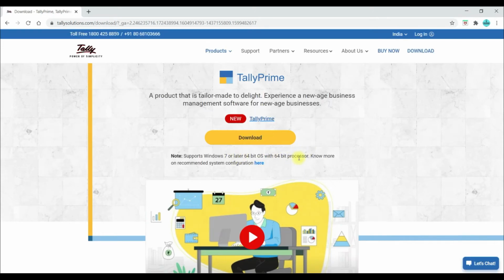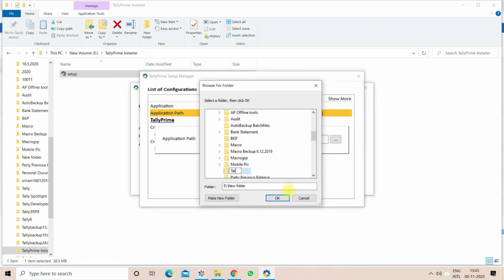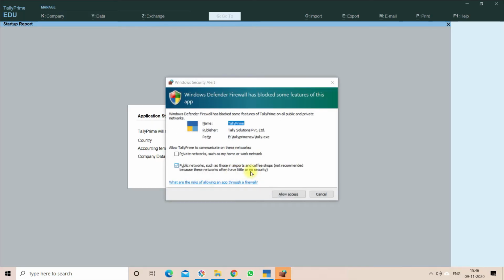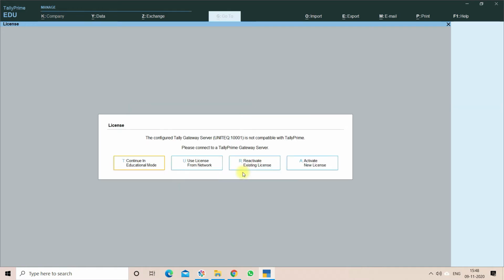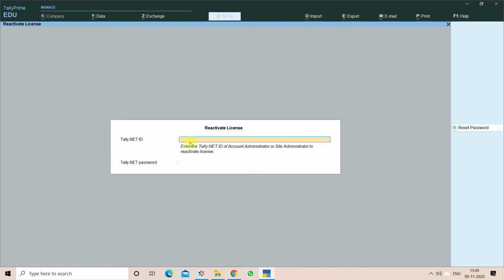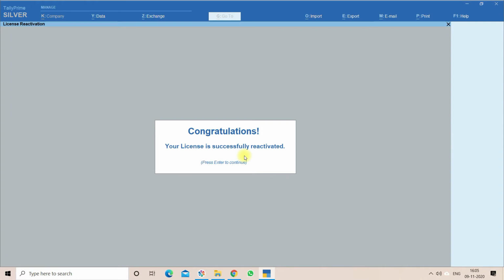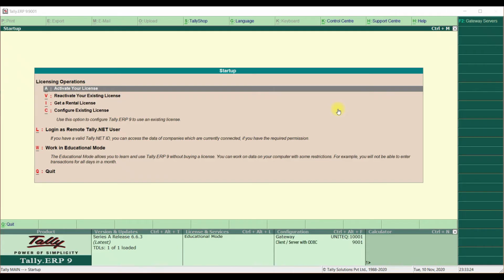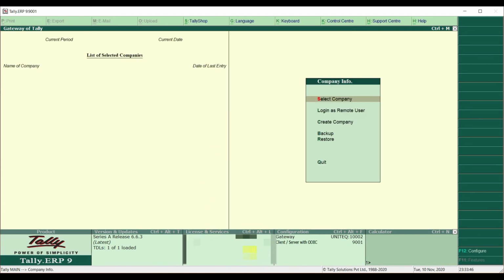How to upgrade Tally Prime & use same license in Tally.ERP 9 | Parallel use Tally Prime & Tally.ERP9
In this video we are covered how to upgrade Tally Prime version and use same license in Tally.ERP9 ?. We can use parallel TallyPrime and Tally.ERP9 version till get familiar with Tally new version.